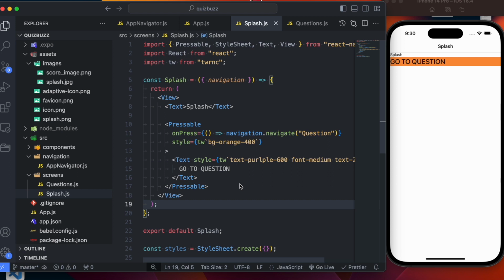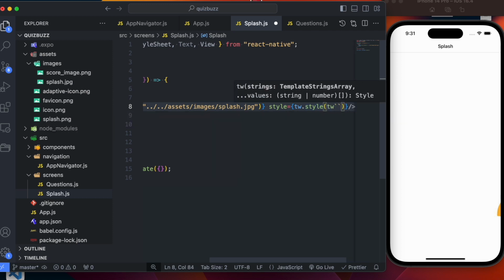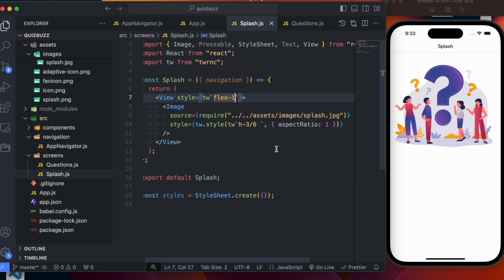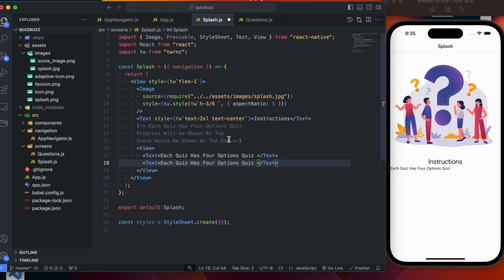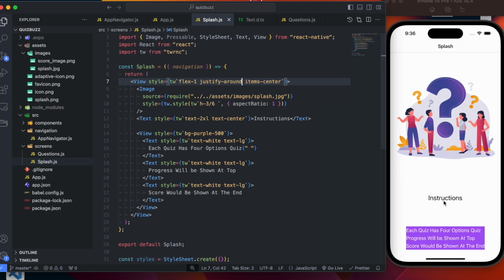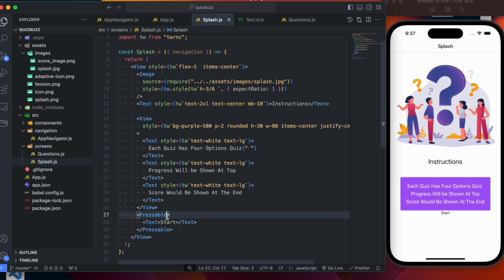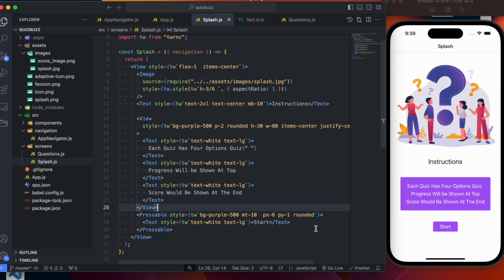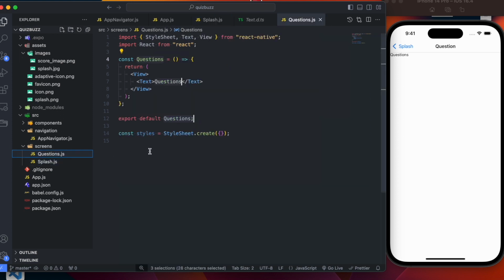Quiz App In React Native #3 Splash Screen In React Native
In this video we are going to build splash screen for our quiz application.